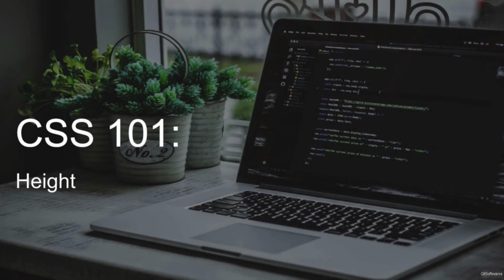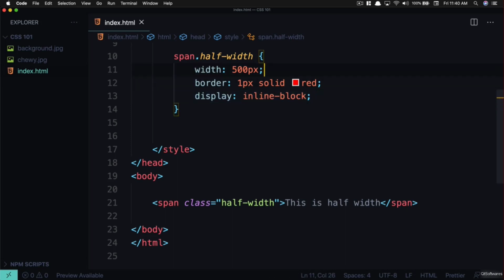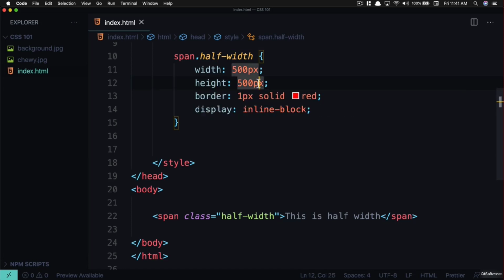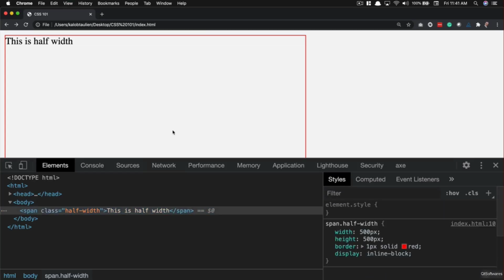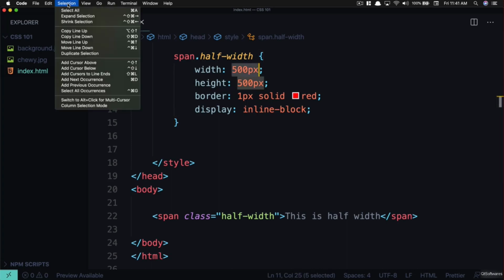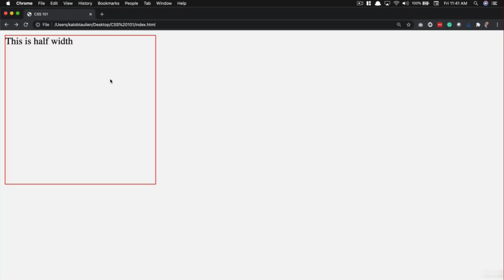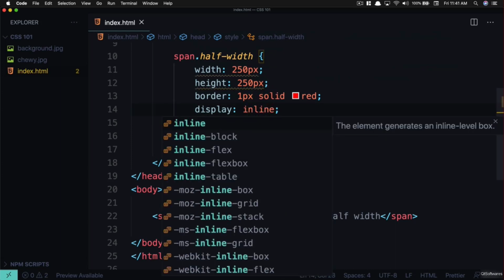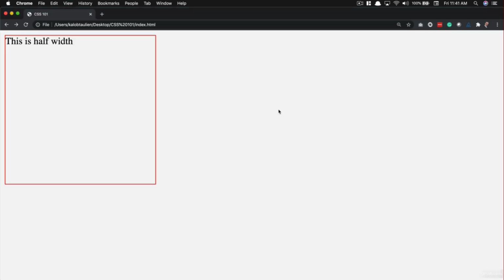27 Height || CSS3 English Tutorial By QtSoftwares